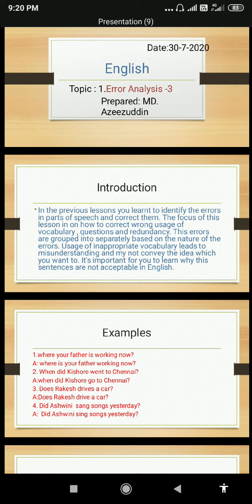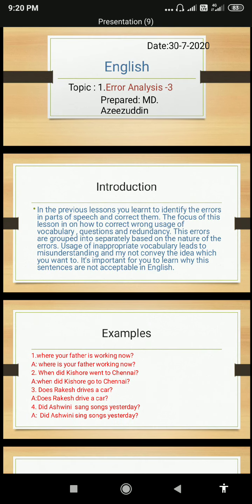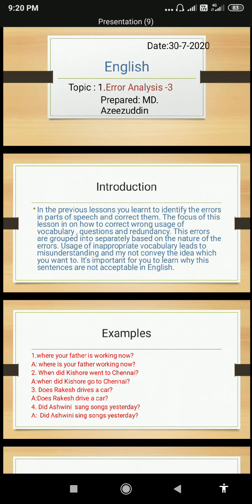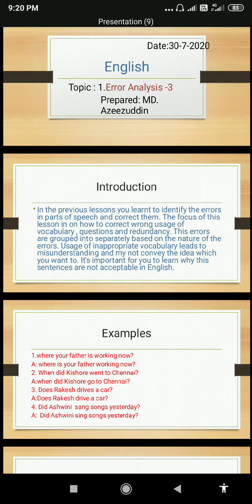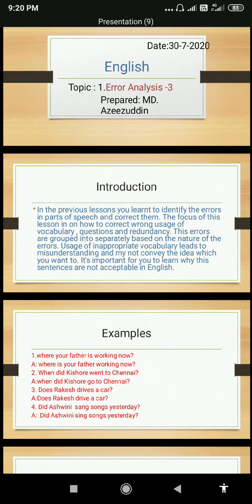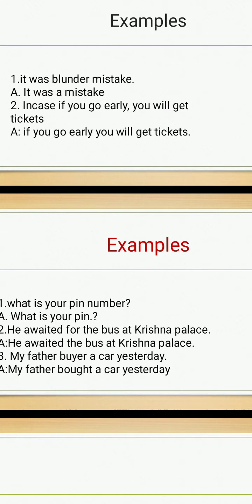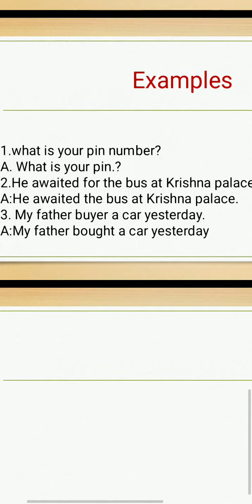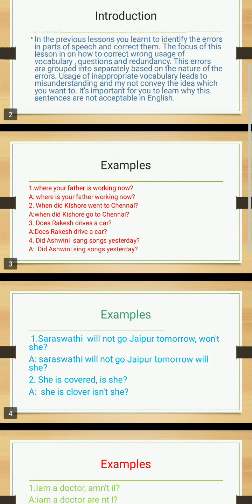PPT video lesson on Error Analysis-3